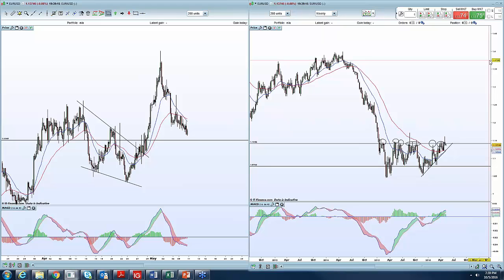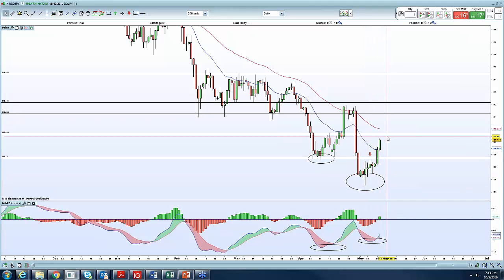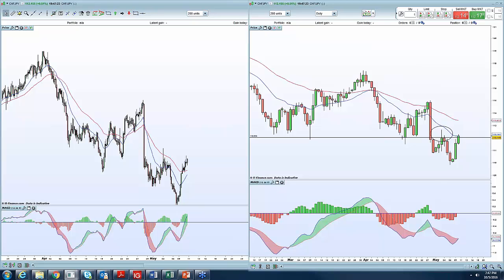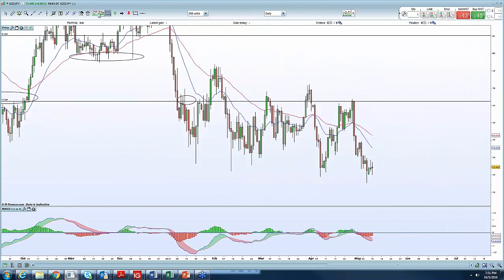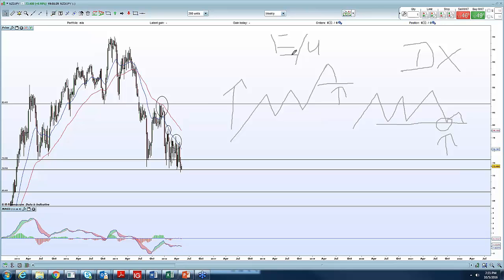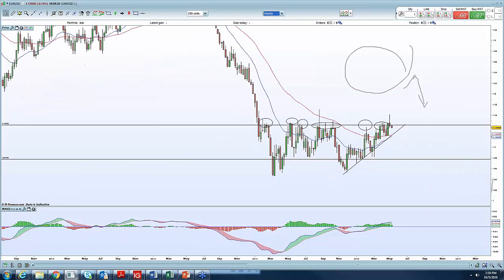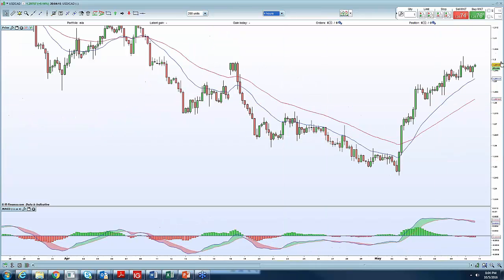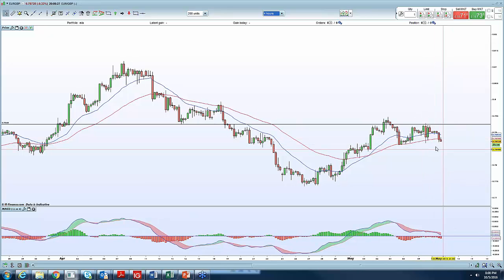Technical Tuesdays 100516 Forex